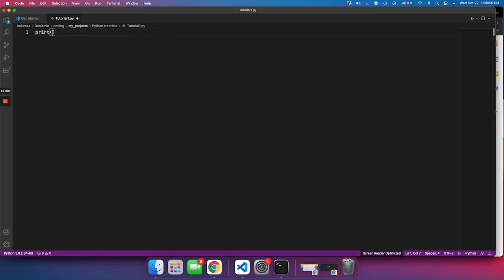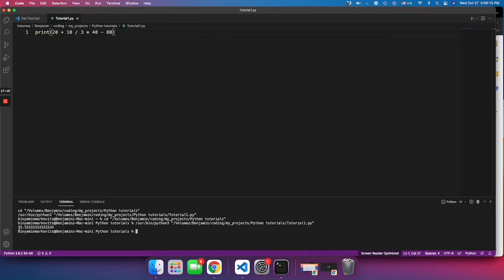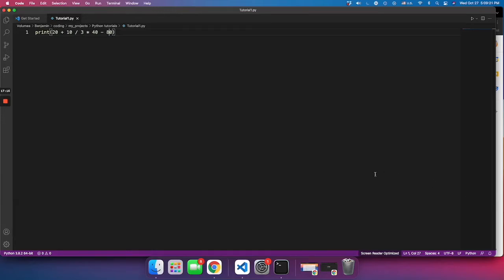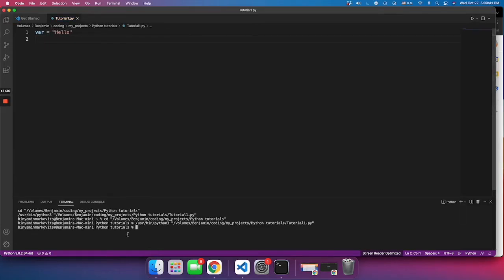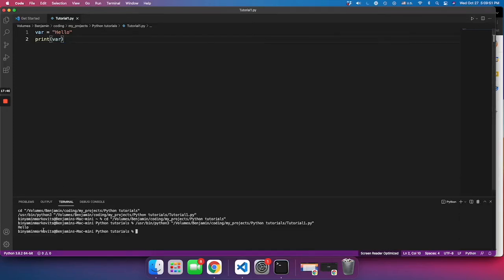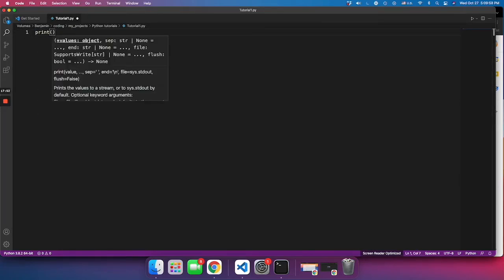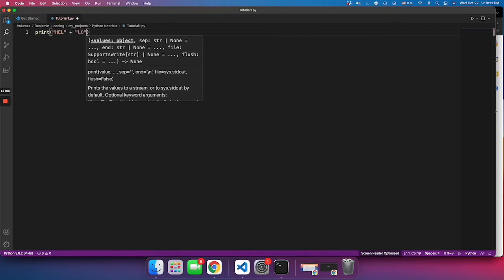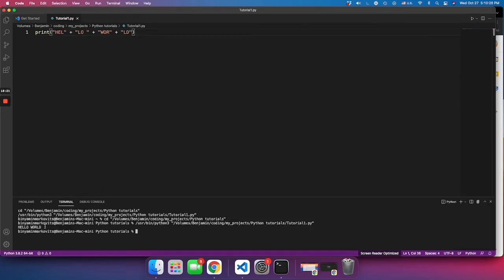Recap on tutorial 1